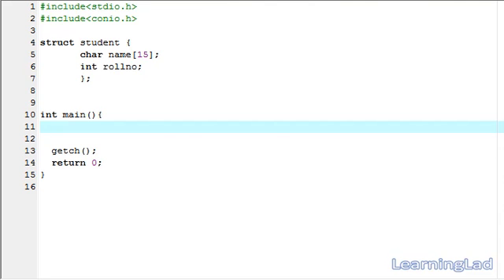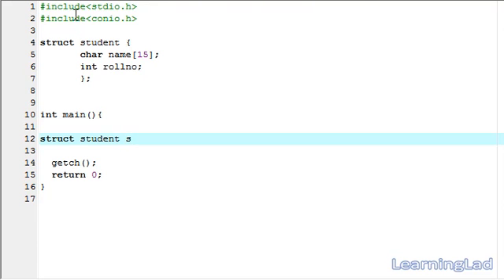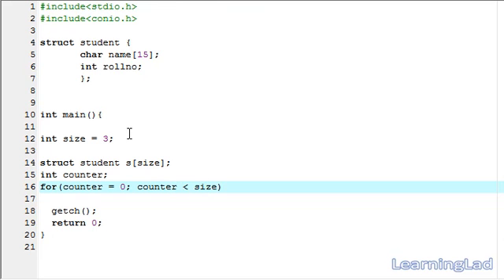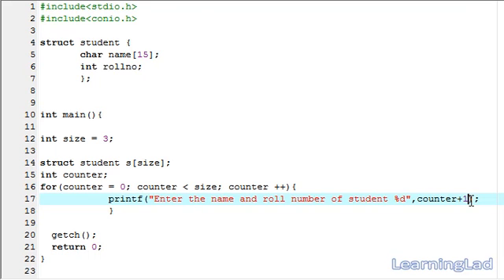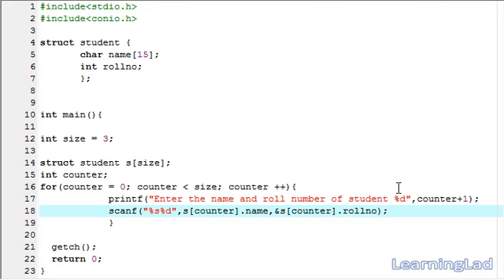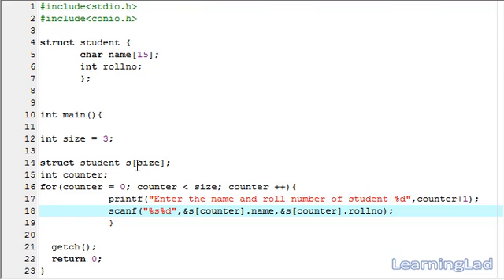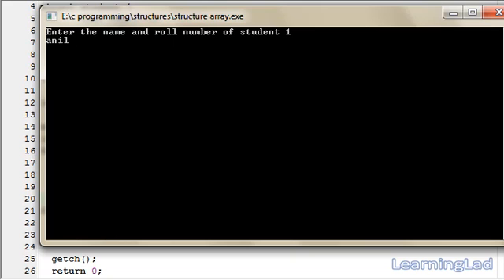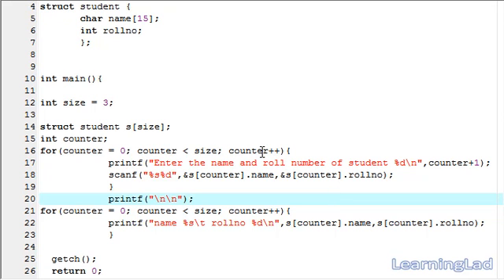Array of Structures in C Programming Language Video tutorial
In this C programming language video tutorial / lecture for beginners video series, you will learn about the array of structures, creating and using them in detail with example.

You will learn how to create array of structures, why we need array of structures, what is the syntax of creating them, how to store values in them, how to retrieve values from them in detail with example.